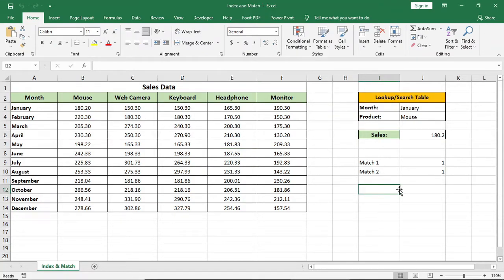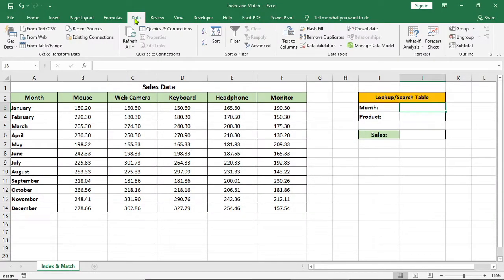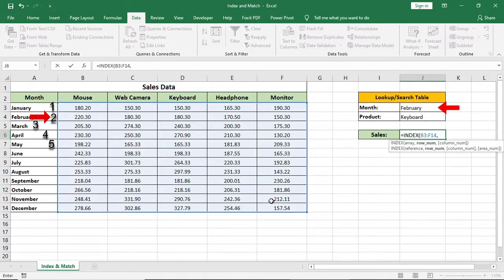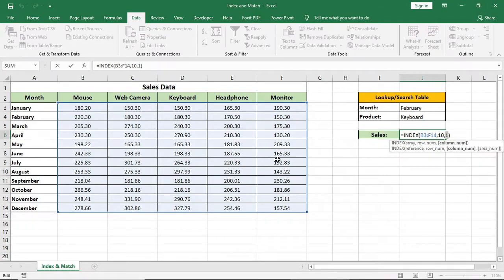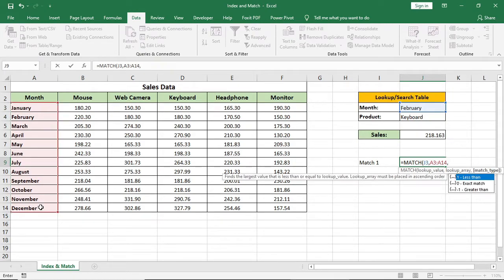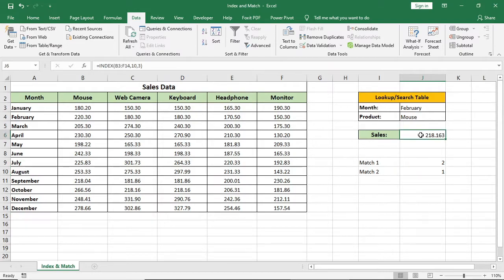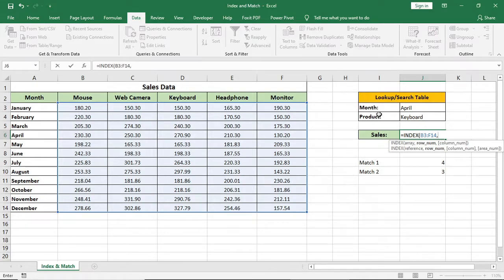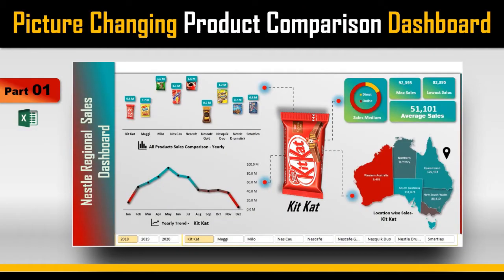Index and Match Formula (Fully Explained with Details)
Index & match Formula in Excel with full details by a mini searchable project.